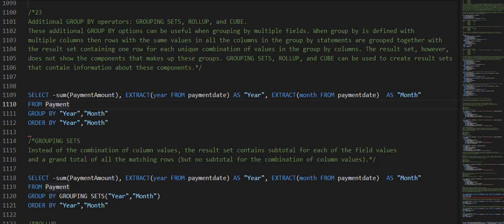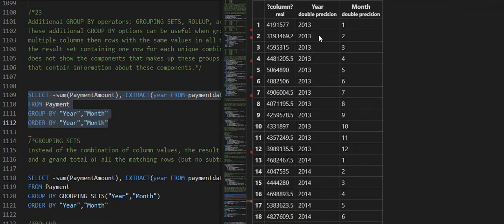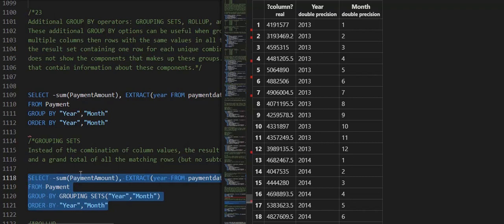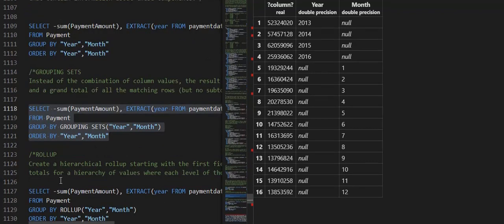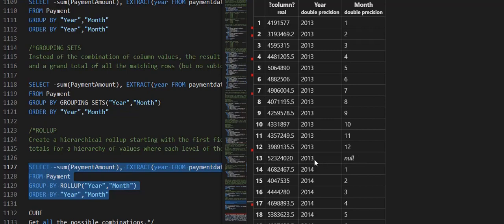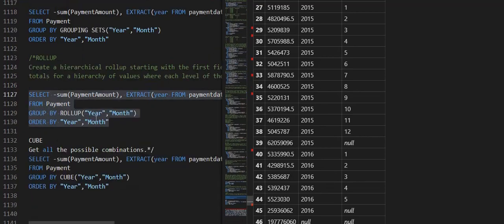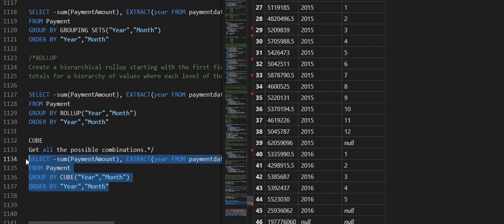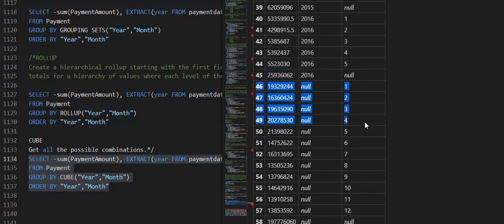23a GROUPING SETS, ROLLUP, and CUBE